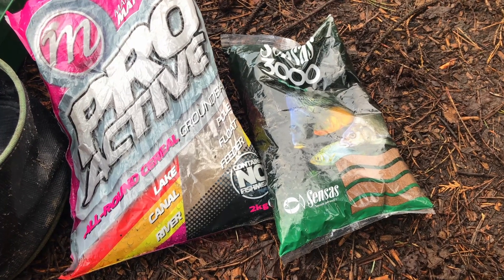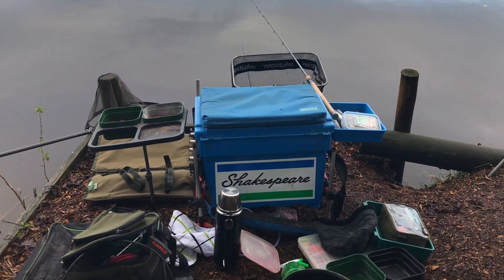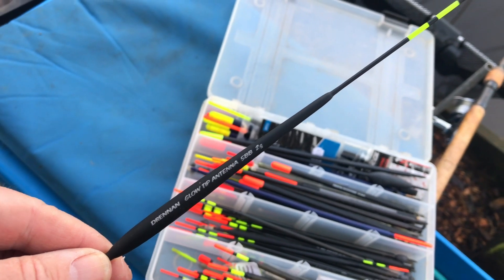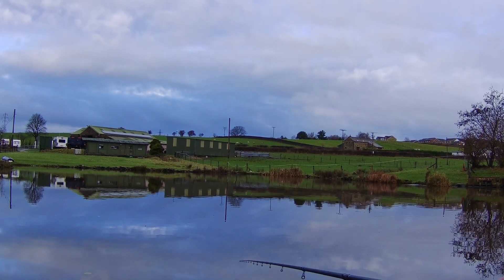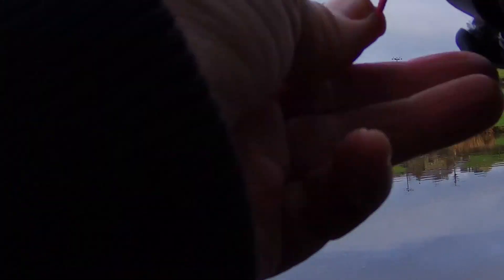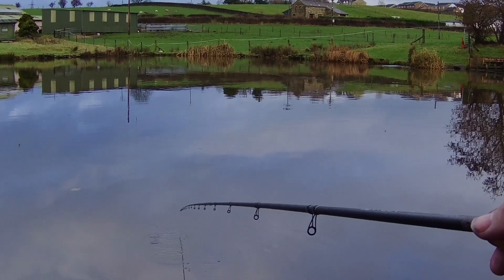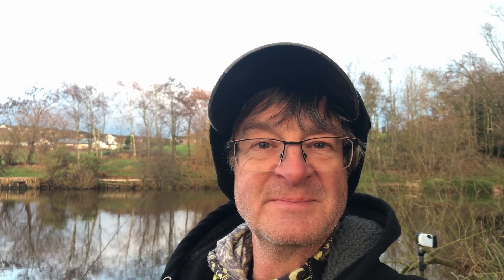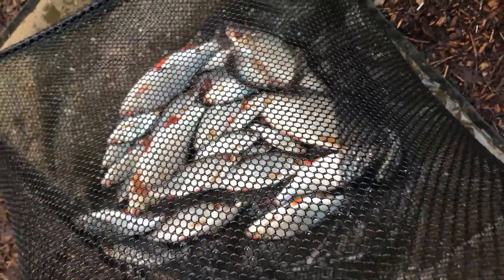WAGGLER FLOAT Fishing | Fishing with Pinkies & Groundbait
Waggler Float fishing. Fishing a local day-ticket lake using pinkies and groundbait. A bitterly cold day.

I use a Drennan Acolyte float rod. Groundbaits are Mainline (non-fishmeal) and Sensas 3000 groundbaits. I use dead pinkies in the groundbait and fish with live and dead pinkies on the hook.
Float is a Drennan Glo Tip Antenna waggler.

📖 My Fishing Books on Amazon
🎣 Drennan Acolyte Rod on Amazon

📹 Akaso Action Camera
📹 Akaso Mic
📹 Micro SD Cards